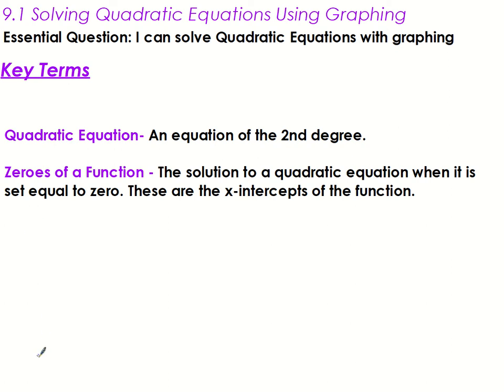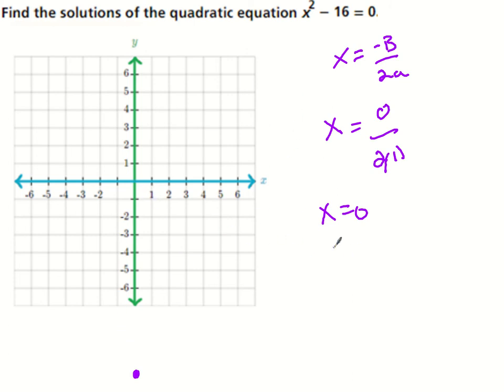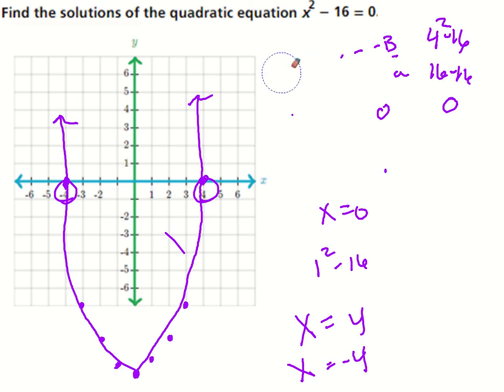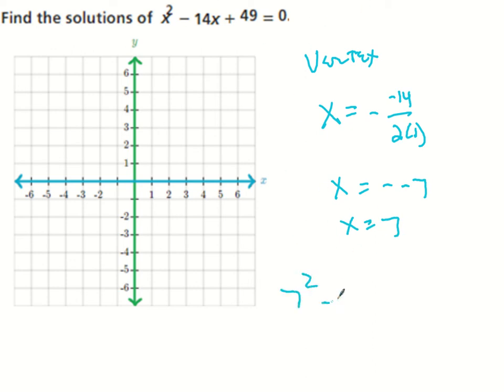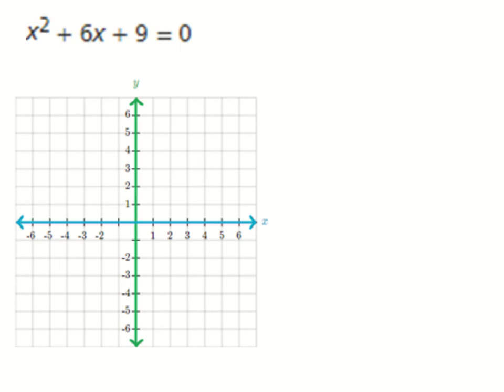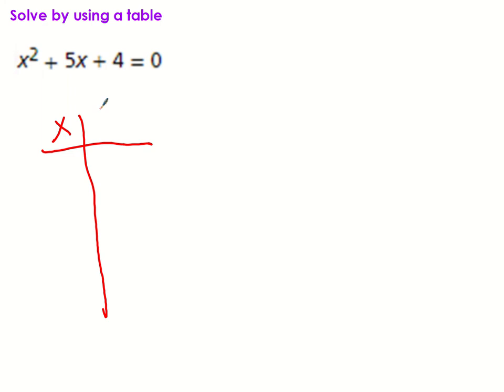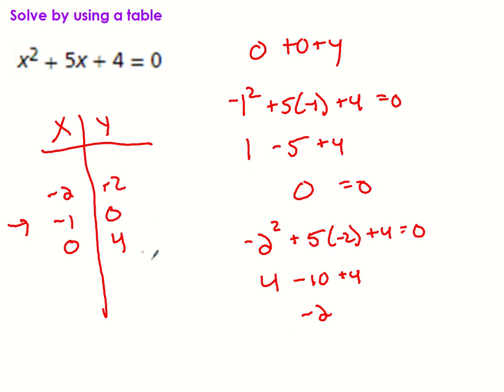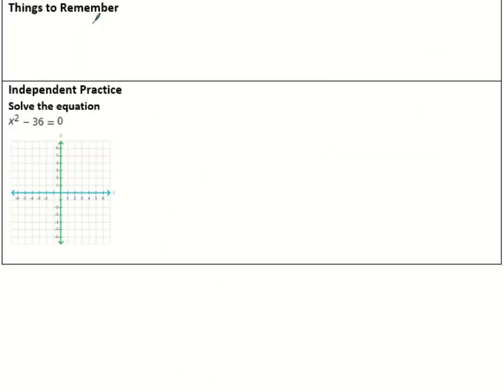9.1 Solving Quadratic Equations Using Graphing